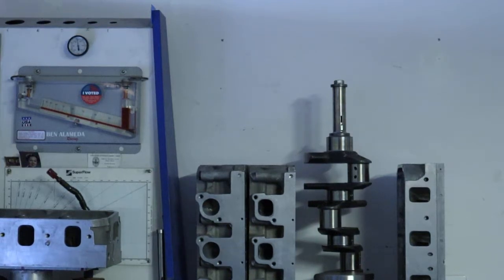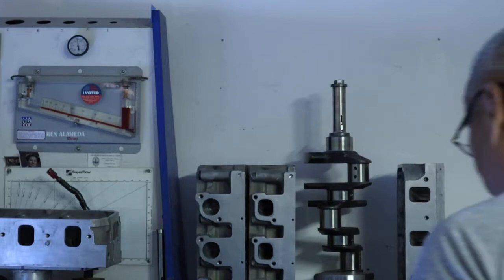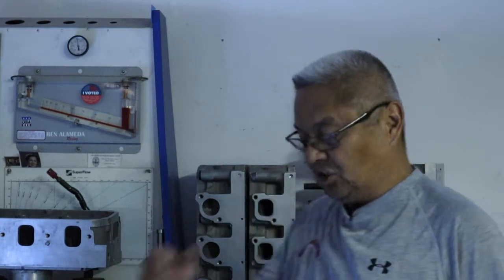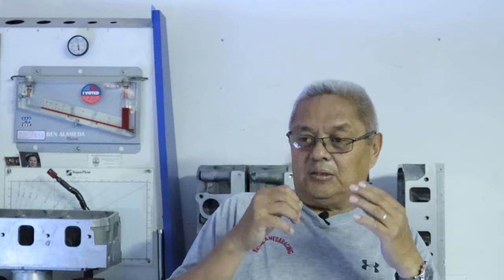ALUMINUM OR CAST IRON BLOCK AND HEADS?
JUST A RUNDOWN OF THE ADVANTAGES AND SOME OVERLOOKED ISSUES FOR THOSE WHO DID THE CHANGE AND THINGS TO LOOK OUT FOR!